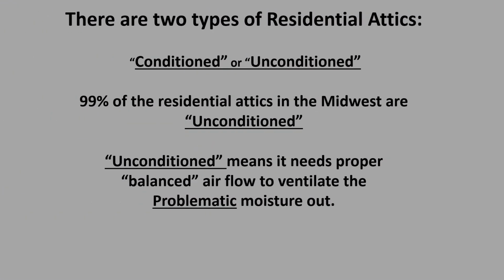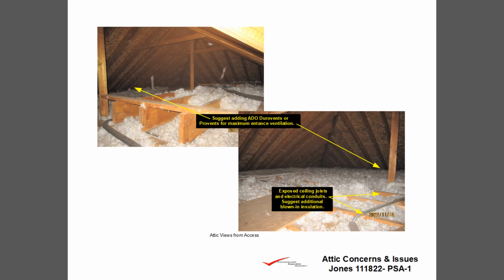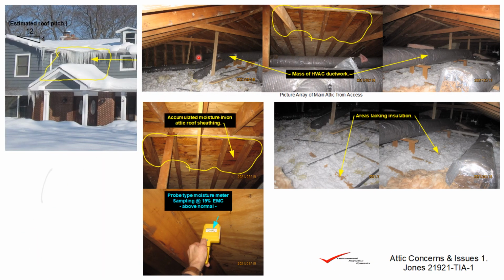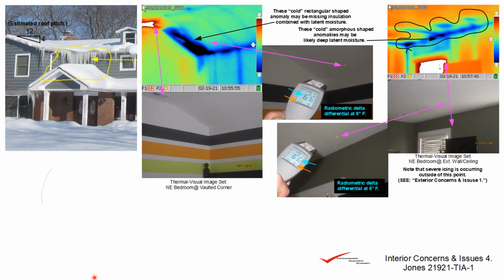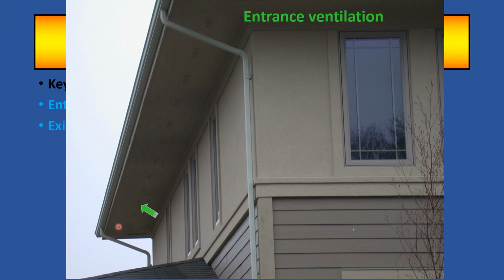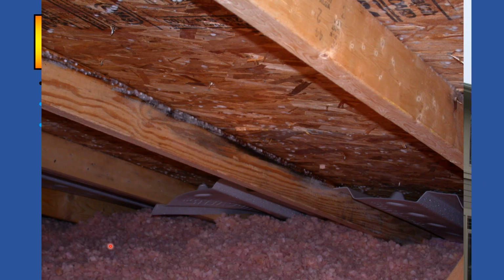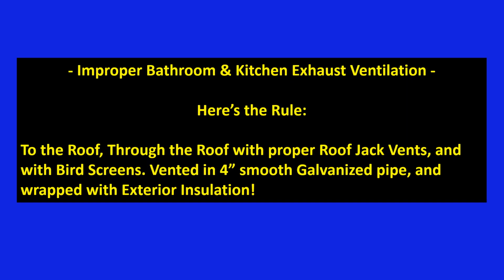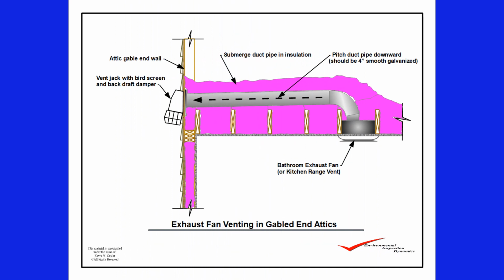ATTICS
There are basically two types of attic, "conditioned" and "unconditioned". Here in the Midwest, most attics are "unconditioned", meaning they utilize outside air to ventilate.